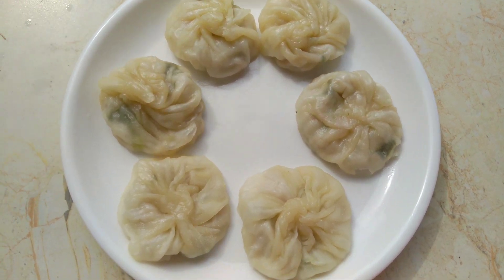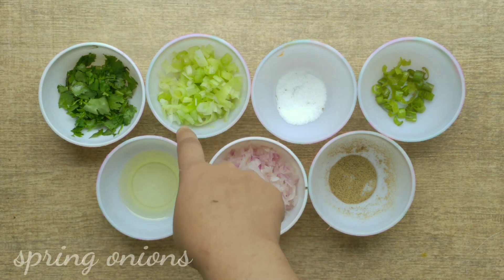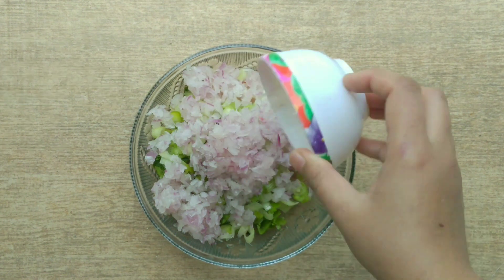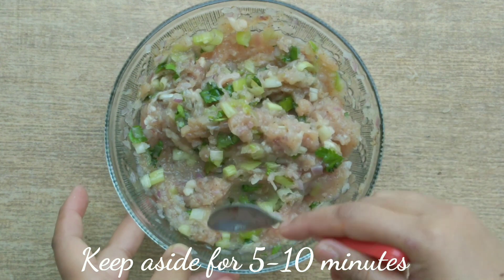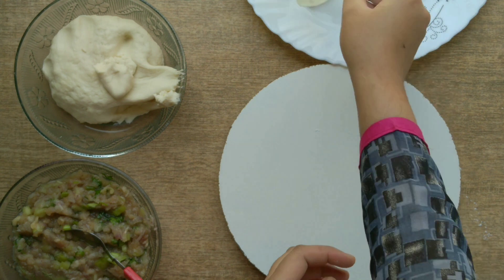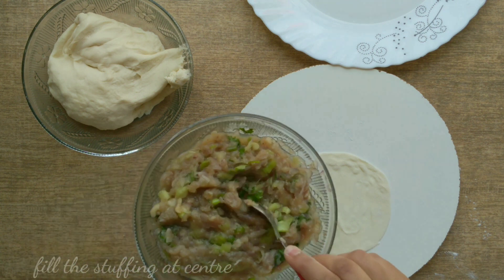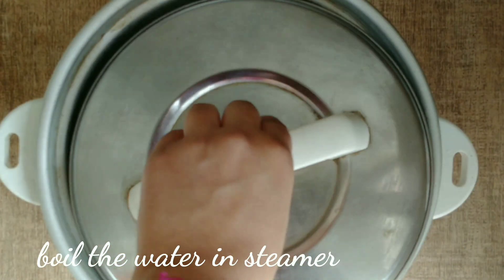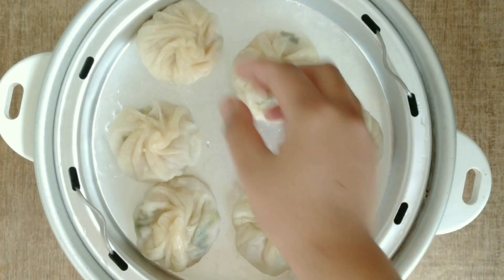Chicken Momos Recipe || Easy Homemade Steamed Chicken Momos || How To Make Chicken Momos At Home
Asalamualaikum friends in todays video i am going to show you can chicken momos at home.

Momos are a little basket shaped snacks, where the outer layer is made with all purpose flour. This outer layer is filled with assorted non veg/veg fillings spiced with herbs and then pinched to make small baskets. These delicious momos are then steamed or fried and then served along with a spicy chutney.

Super soft and juicy, Chicken Momos are simply irresistible, a great snack to munch on throughout the year. A delicious Nepali or Tibetan snack which is filled with varieties of delicious veg and non veg fillings spiced with minimal herbs, is perfect to serve as a starter, snack or even as a side dish along with your Indo Chinese meals.

Garlic Paste/Cloves - 4-5 cloves (chopped) / 1 tsp garlic paste
Onion - 1  cup (finely chopped)
Spring onion - 1 cup (chopped)
Coriander 1 cup Chopped
Green Chillis 2-3 Chopped
Chicken mince - 300 gm

If u like this recipe

My other Chicken dishes

Gear Used

Mobile used for shooting
Rice cooker
Wooden spatula & rollin pin